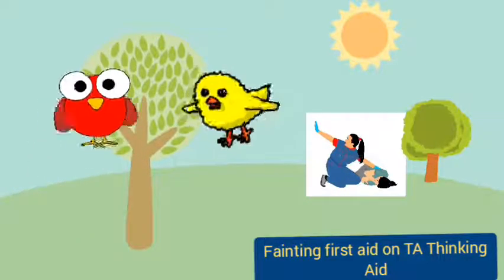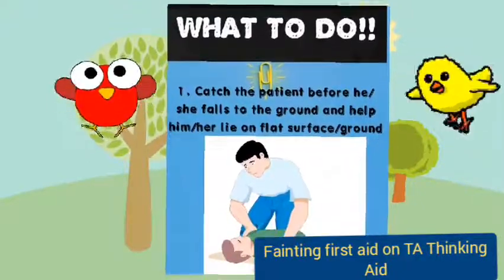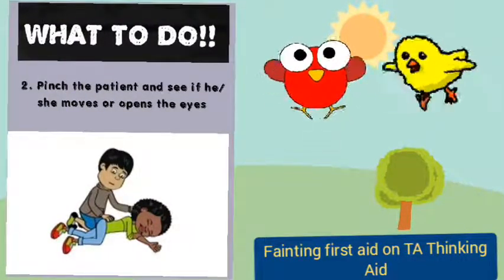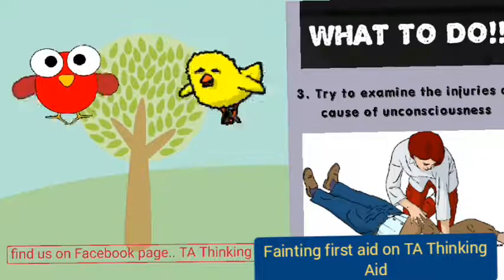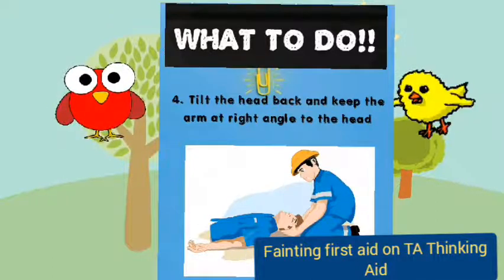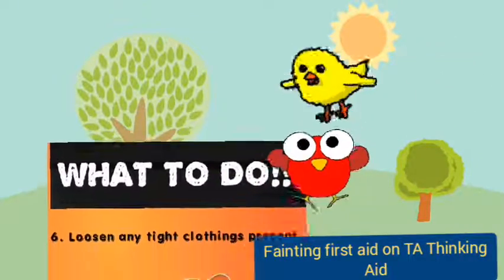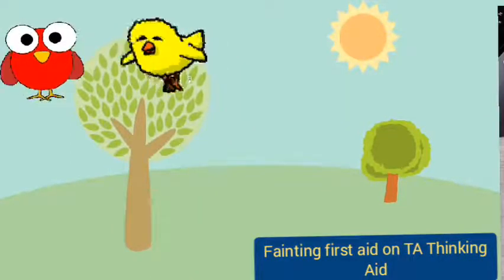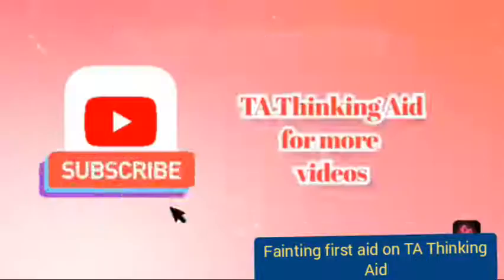First Aid tips for Fainting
what should you do if a person Faints in front of you??? learn first aid tips to apply helping a fainted person